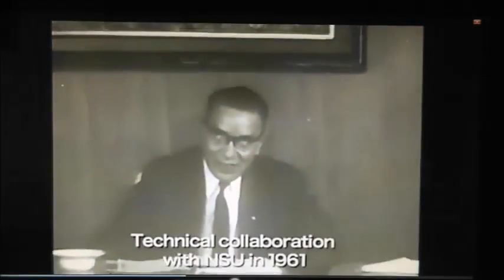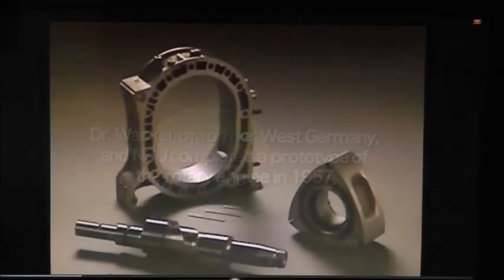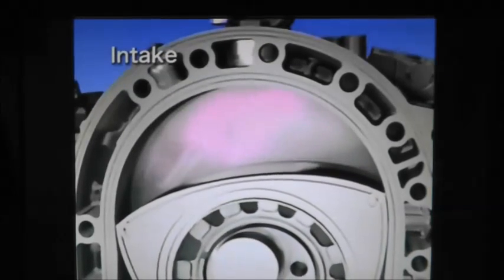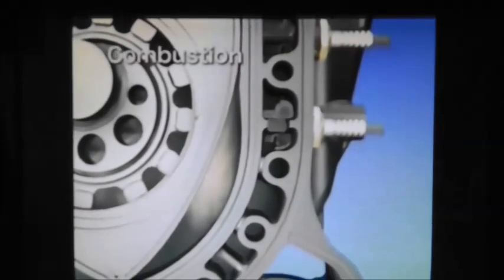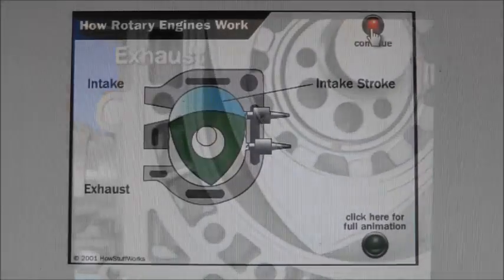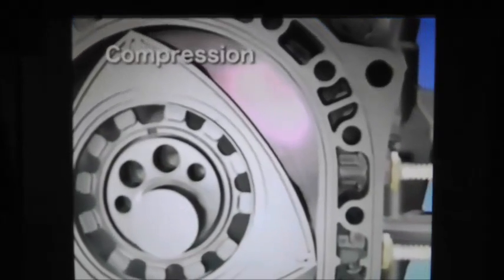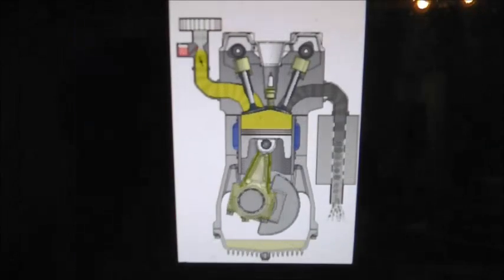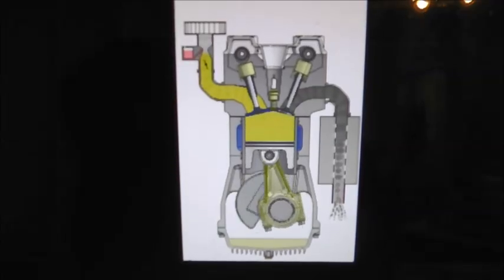Ask Roger: What's the difference between a a regular motor and a rotary motor?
It's ASK ROGER time! We just uploaded the latest ASK ROGER video and are pumped to announce our September WINNER! Congratulations to Joel Rainey on being selected as the ‪#‎AskRoger‬ questions of the month and winning a set of E3 Spark Plugs (up to a V8)!

Joel asked "What's the difference between a a regular motor and a rotary motor?"